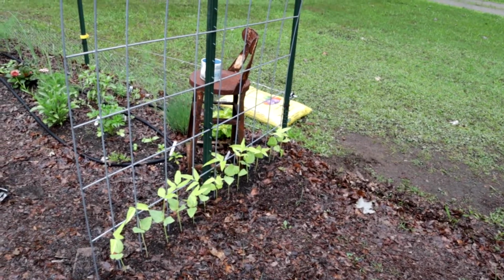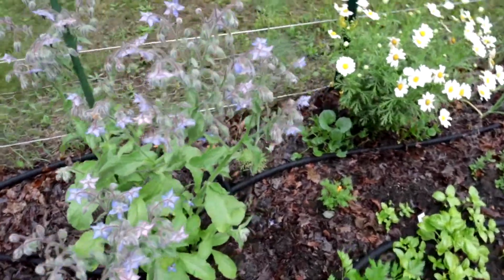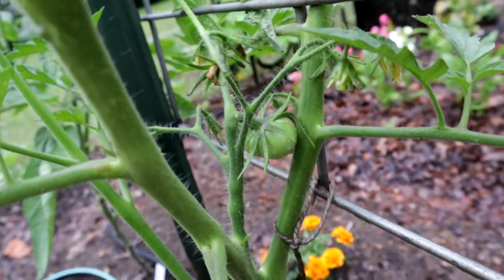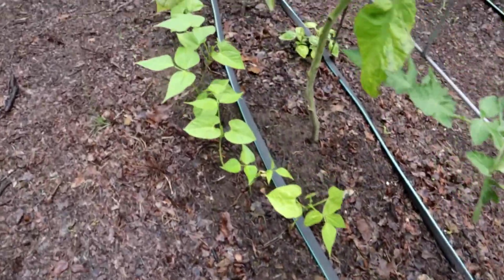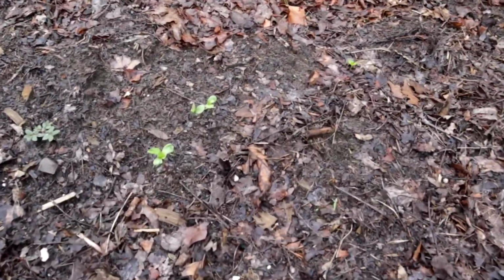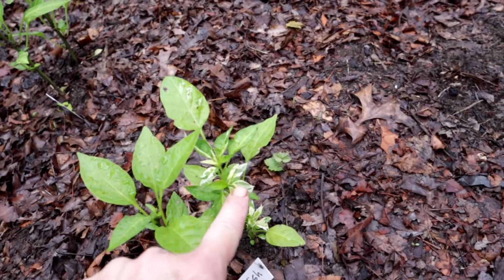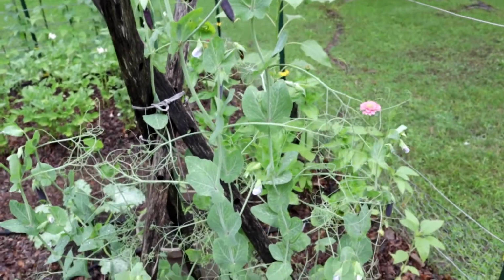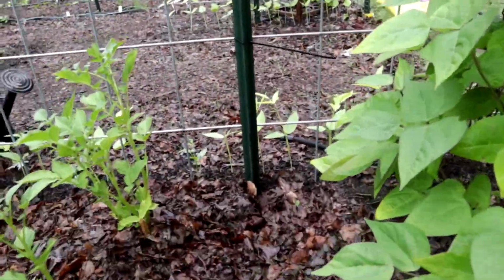First Ever Garden Tour, June 2021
I'm taking you with me on a morning walk through my garden.